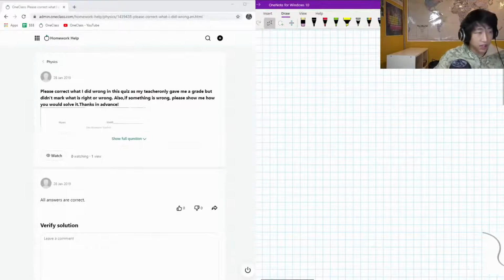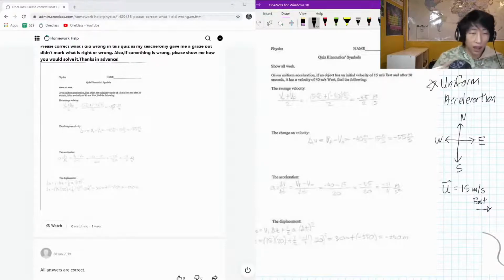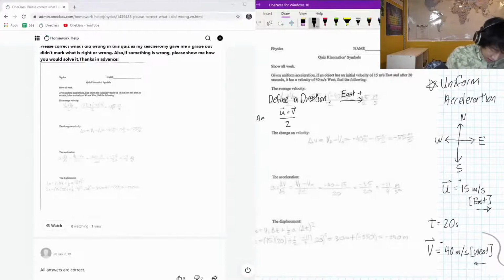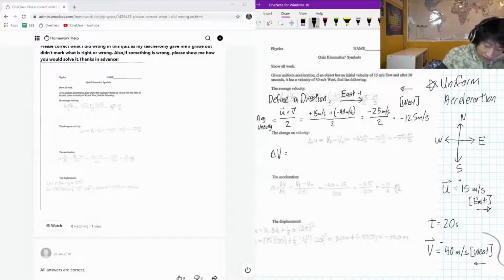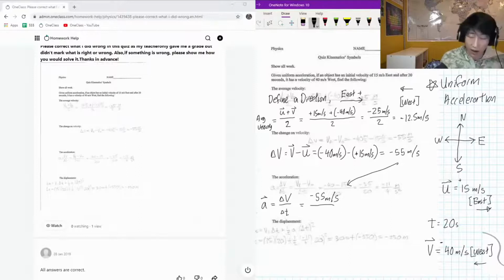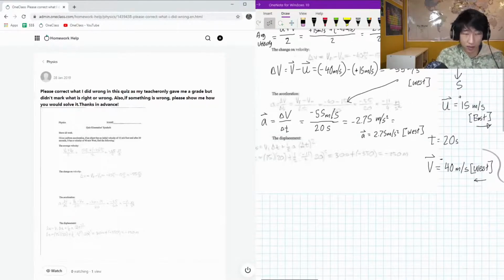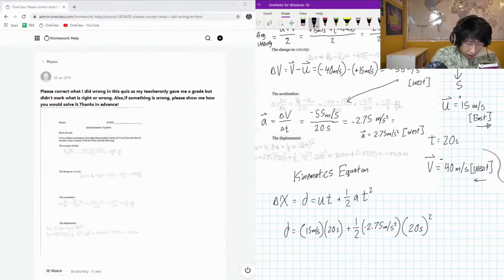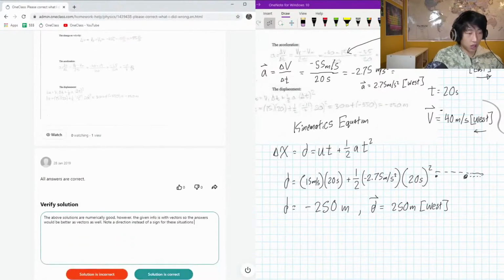Please correct what I did wrong in this quiz as my teacheronly gave me a grade but didn't mark what